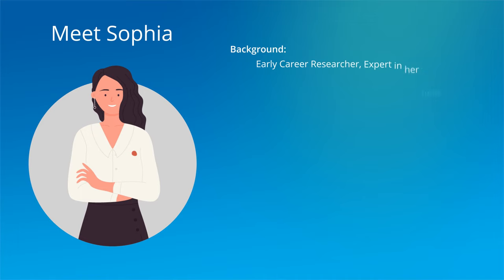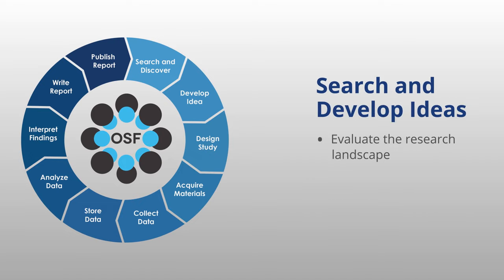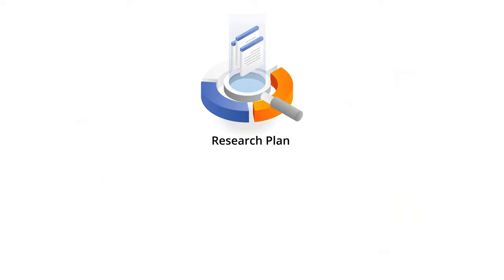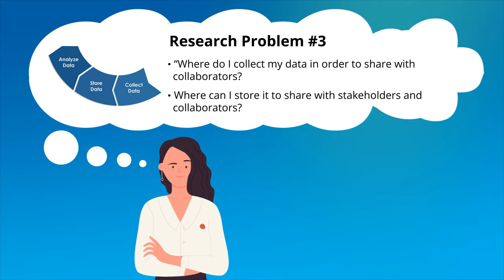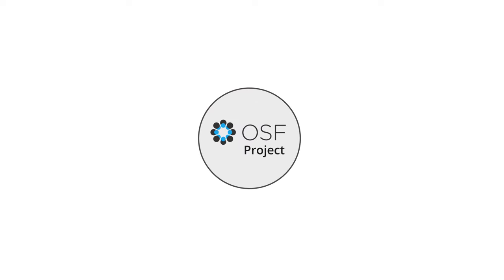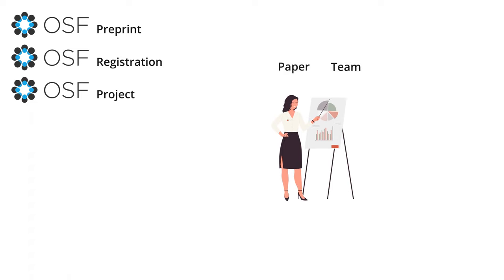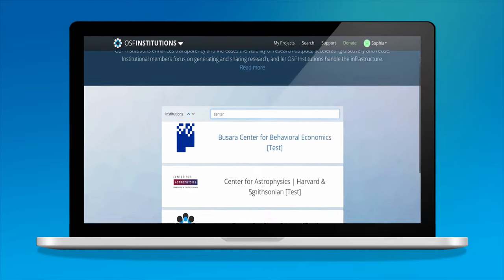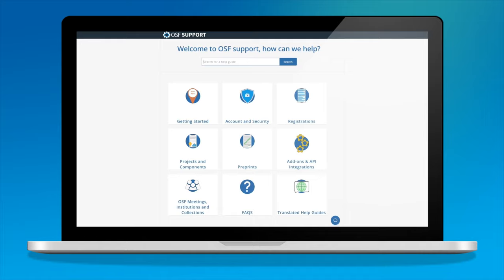Introduction to OSF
OSF is a free and open source project management tool that supports researchers throughout their entire project lifecycle. As a collaboration tool, OSF helps research teams work on projects privately or make the entire project publicly accessible for broad dissemination. As a workflow system, OSF enables connections to the many products researchers already use, streamlining their process and increasing efficiency.

00:00 Introduction
01:56 Search and Develop Ideas
03:45 Registration
06:10 Projects
09:26 Preprints
10:26 Reporting
13:00 Support